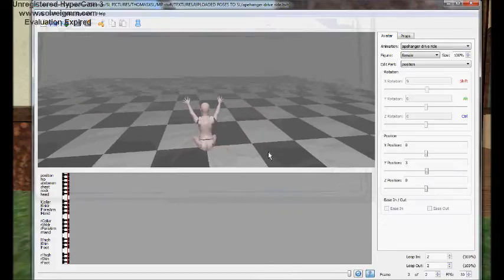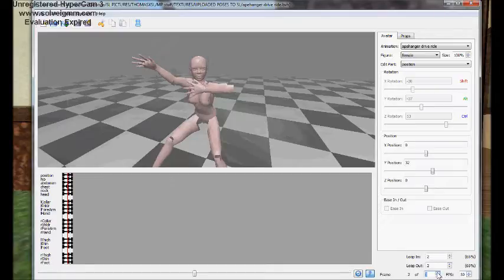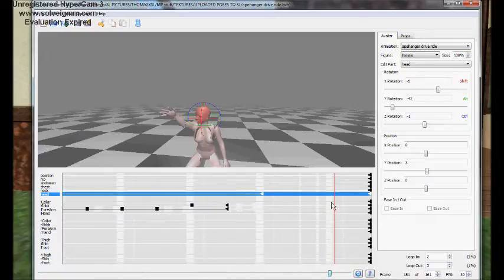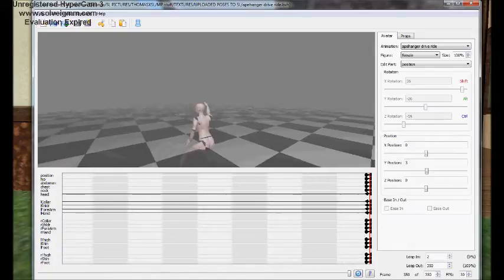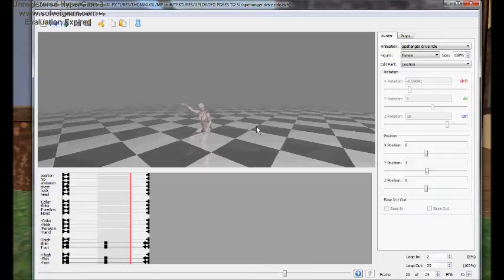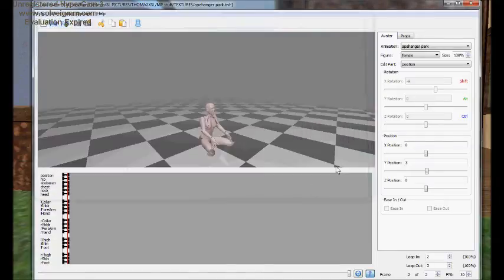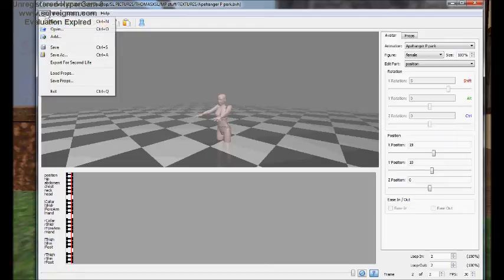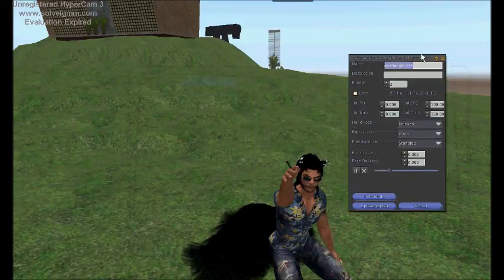FINISHING OUR BIKE POSES!!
So here we finish making the other bike poses from our apehanger pose build.

Asique terminamos haciendo las otras poses de bici de nuestra pose cuelgamonos construir.

ので、ここでポーズをつける、その他自転車 apehanger ポーズからビルドを終了します。

Also hier beenden wir machen die anderen Bike Posen von unserem Apehanger Pose zu bauen.

所以在這裡我們完成製作其他自行車構成從我們 apehanger 姿勢建立。

Так что здесь мы закончим, делая другие велосипед позы из нашего apehanger позу построить.

Vì vậy ở đây chúng ta kết thúc làm cho các xe đạp đặt ra từ tư thế apehanger chúng tôi xây dựng.